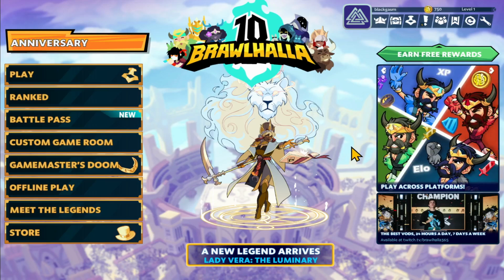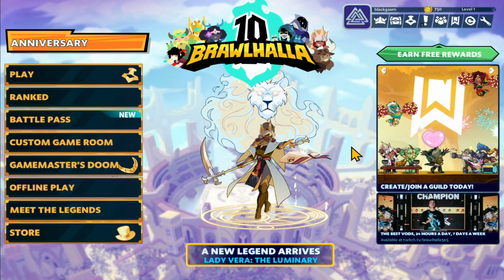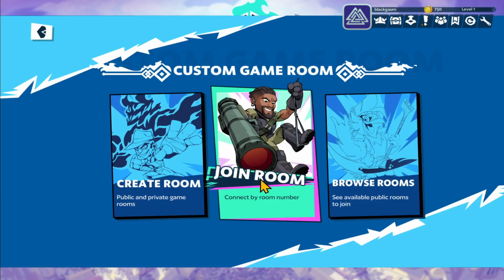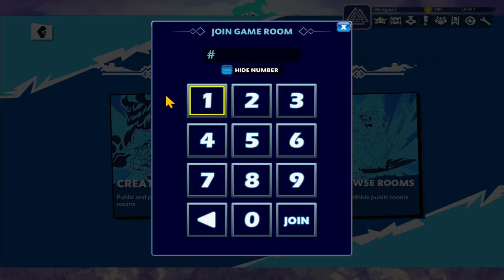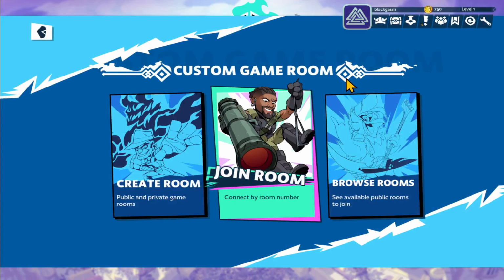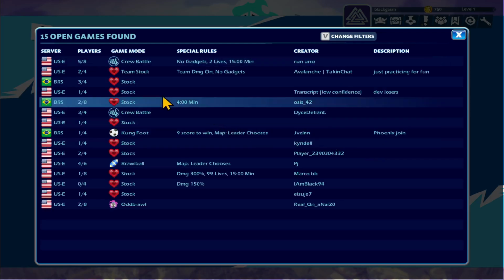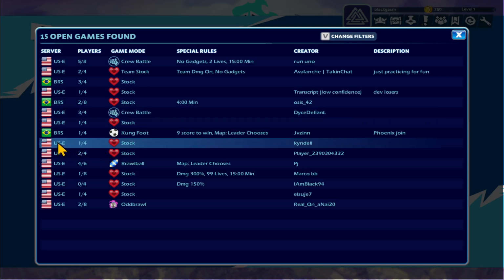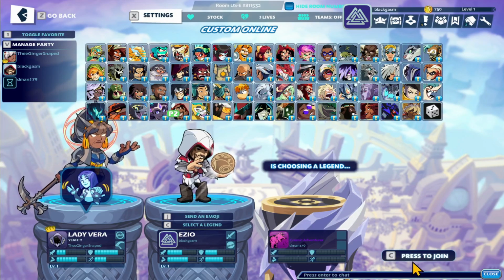How to Join a Custom Game Room in Brawlhalla (2025 Guide)?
Welcome back, Brawlhalla fans! In this tutorial, I’ll show you how to join a custom game room on Brawlhalla step by step. Whether you want to play with friends, participate in private tournaments, or practice your skills, this guide has got you covered!